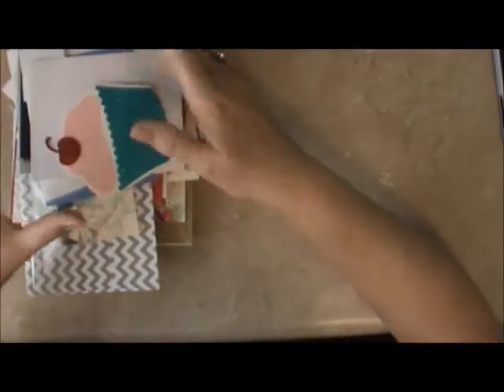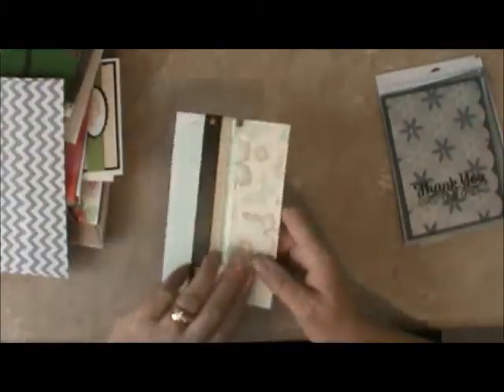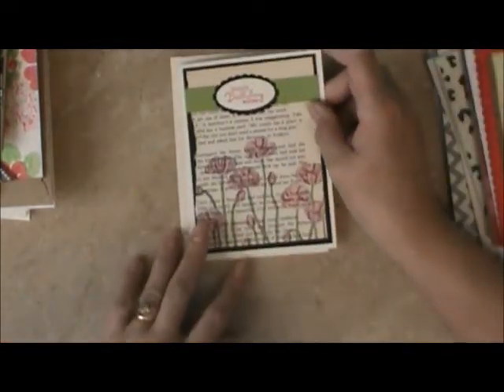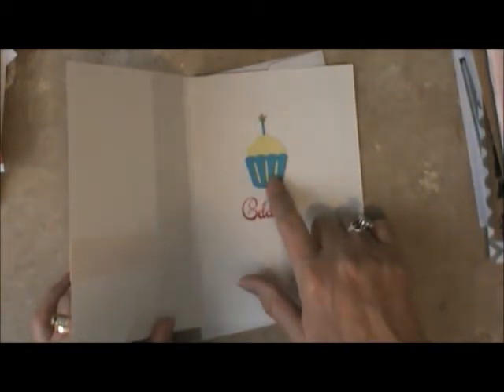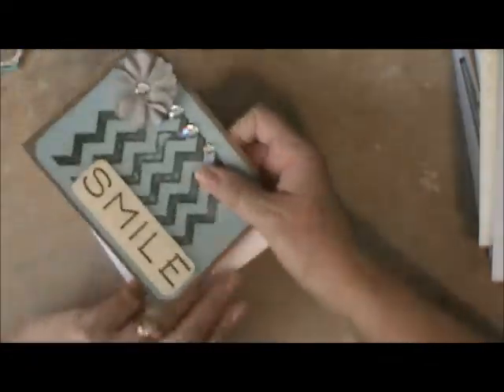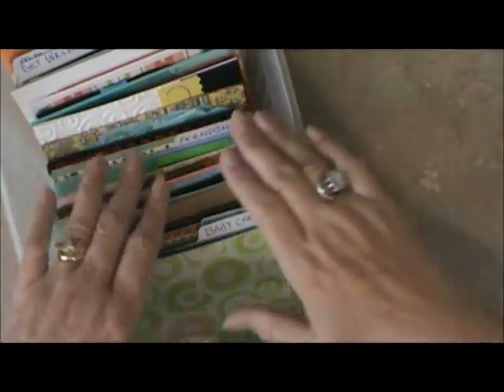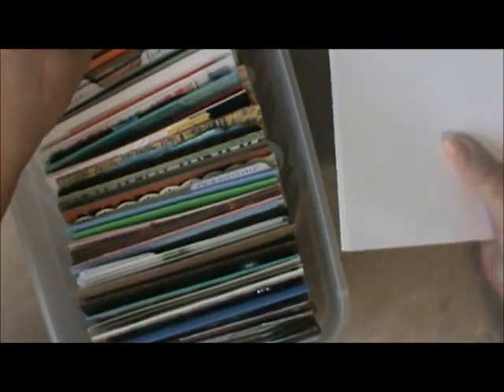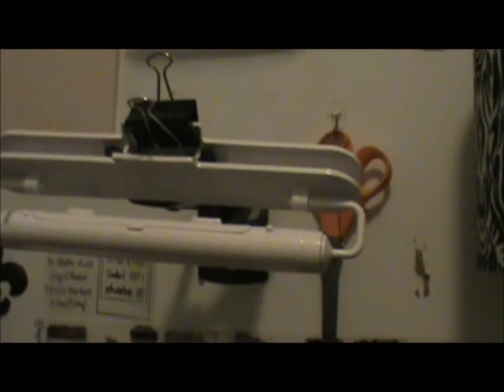January Card Party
Join us to see all the cards from our January Card Party at MayMay Made It's home plus join us in a little field trip to her scrap room!